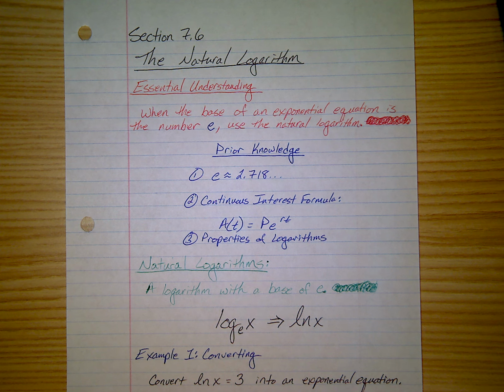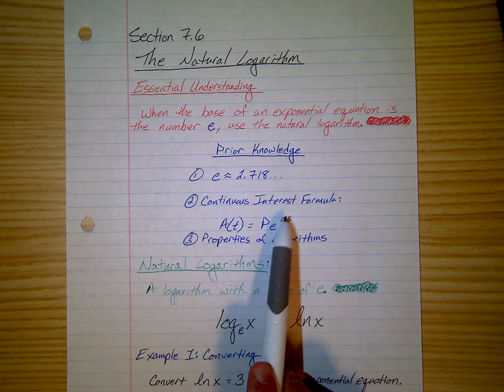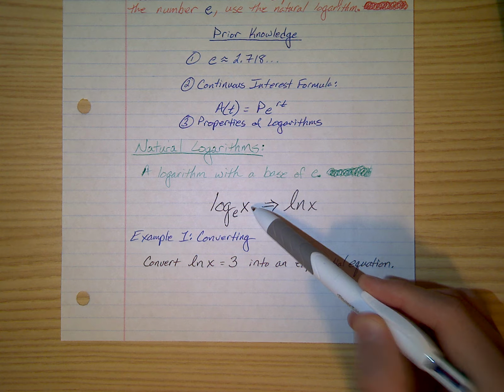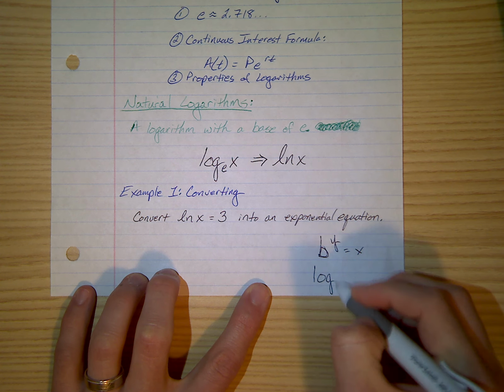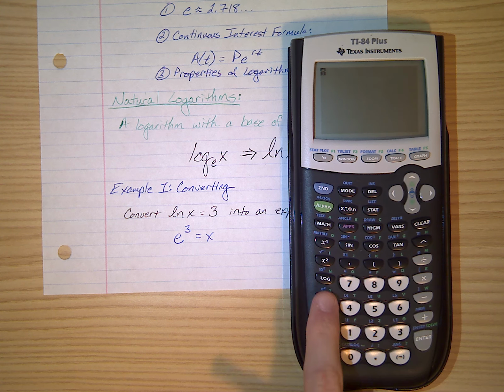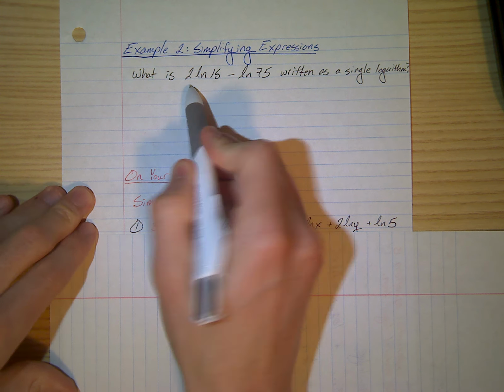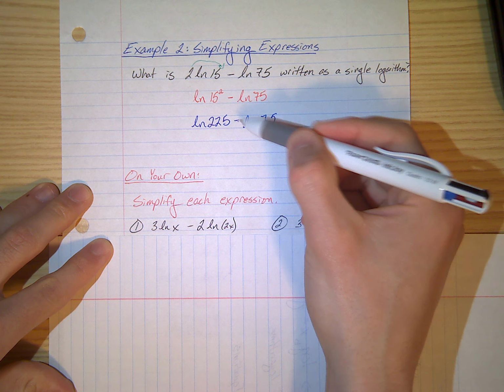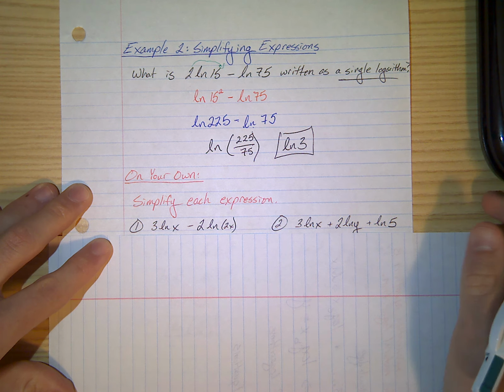A2 - 7.6 The Natural Logarithm